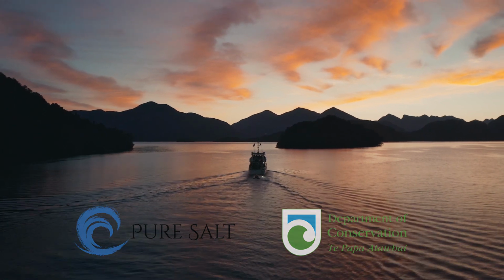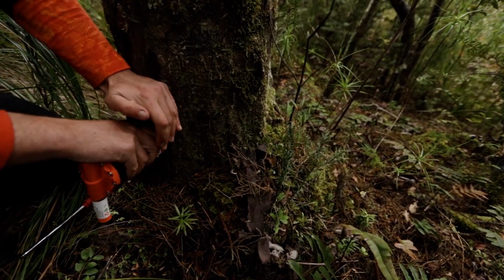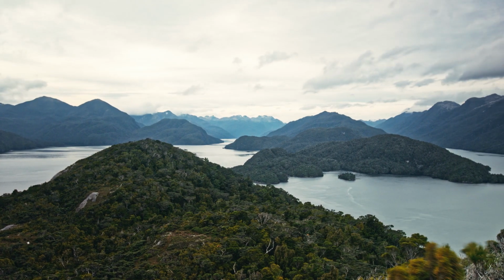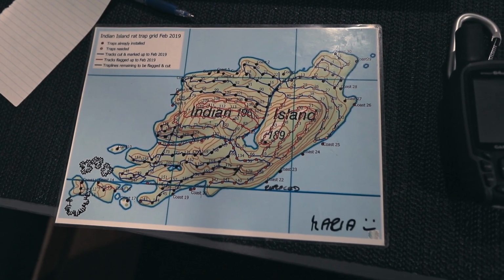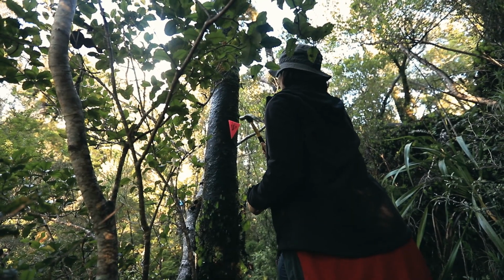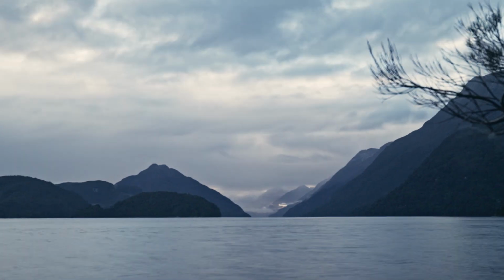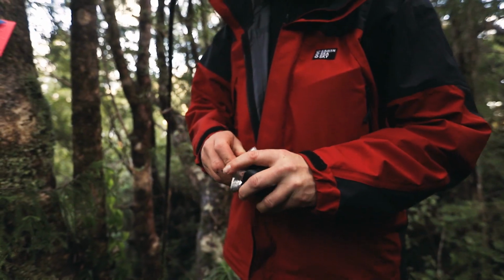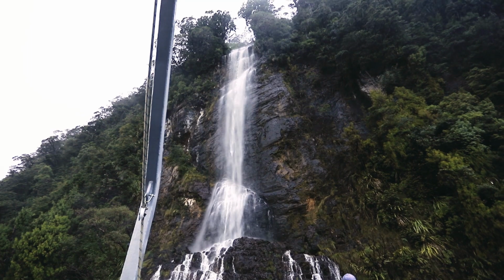Tamatea Restoration II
Tamatea - Dusky Sound.. a unique place in New Zealand.. a unique place in the world.. 1.2 million hectares of World Heritage.. a place worth looking after..